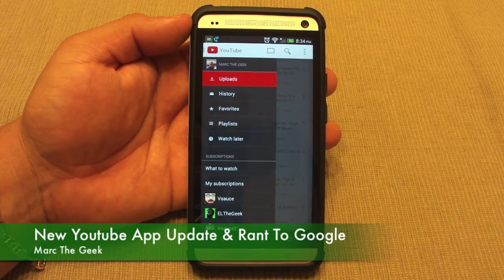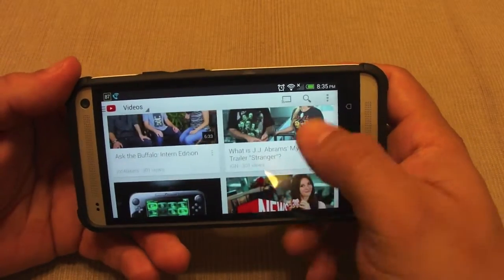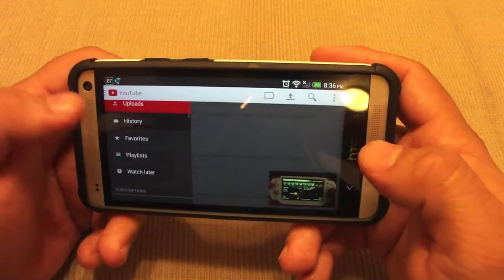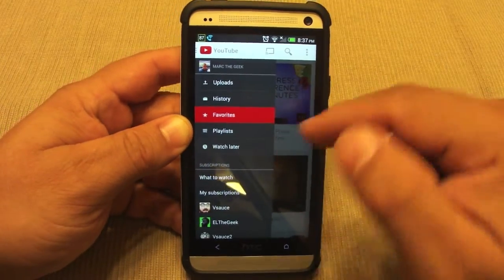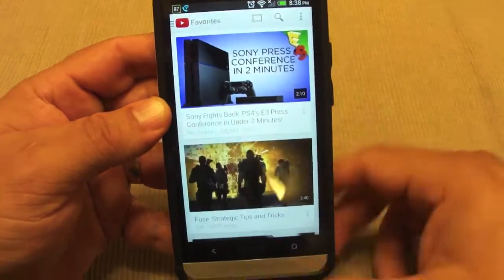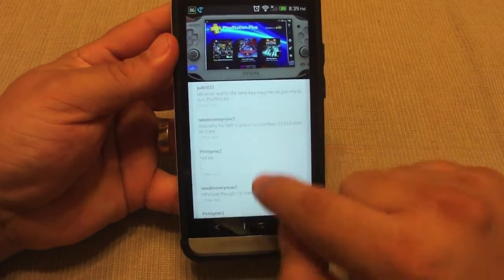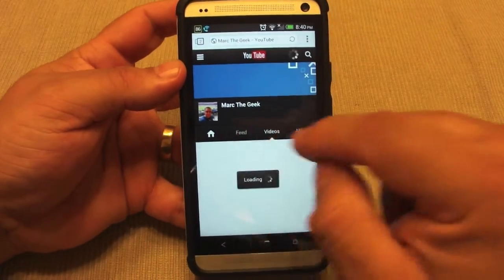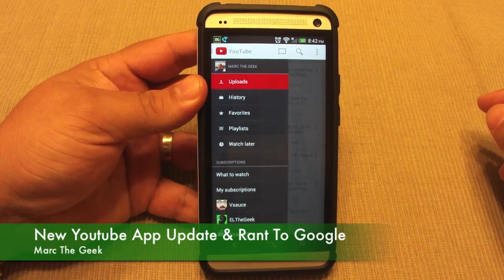New Youtube Update & Rant To Google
In this video I show a walkthrough of the new Youtube app for android. But I also need to rant because of some features the app should have, but Google for some reason doesn't give it to us. Like I said in video, I do like the new features, but it could be better. I hope this rant actually brings the features I know lots of youtubers would like to see.